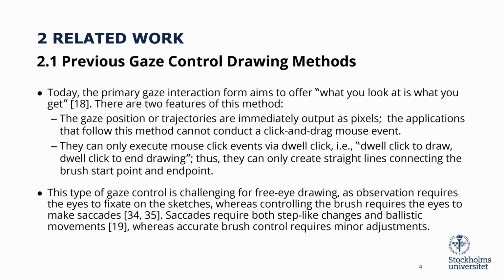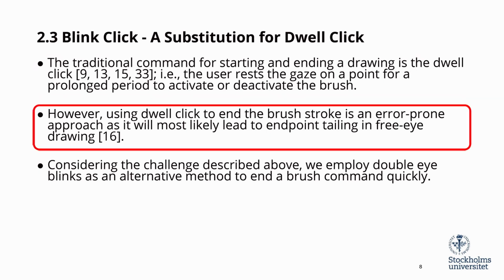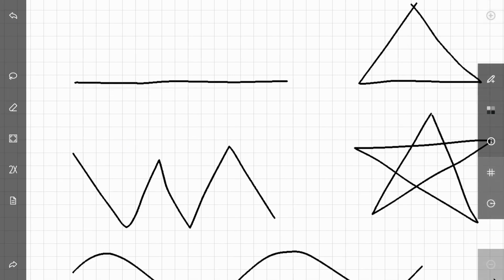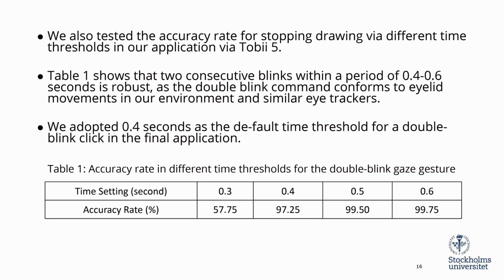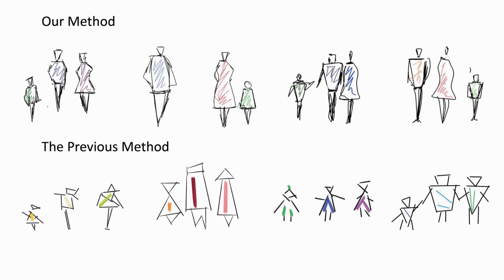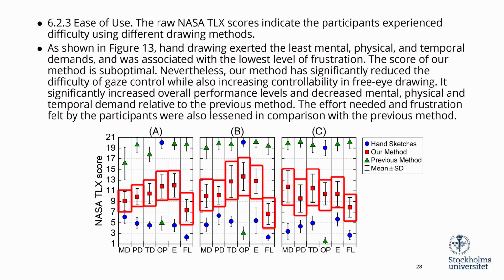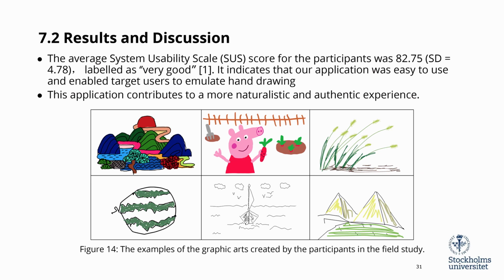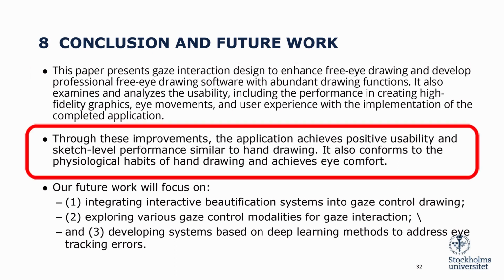Improving and Analyzing Sketchy High-Fidelity Free-Eye Drawing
Lida Huang, Mirjam Palosaari Eladhari, Sindri Magnússon, Hao Chen, Ruijie Guo

DIS 2023: ACM Designing Interactive Systems
Session: Sense, Wear, and Embody

Some people with a motor disability that limits hand movements use technology to draw via their eyes. Free-eye drawing has been re-investigated recently and yielded state-of-the-art results via unimodal gaze control. However, limitations remain, including limited functions, conflicts between observation and drawing, and the brush tailing issue. We introduce a professional unimodal gaze control free-eye drawing application and improve upon free-eye drawing by extended gaze-based user interface functions, improved brush dynamics, and a double-blink gaze gesture. An experiment and a field study were conducted to assess the system's usability compared to the mainstream gaze-control drawing method and hand drawing and the accessibility among users with motor disabilities. The results showed that the application provides efficient interaction and the ability to create hand-sketch-level graphics for people with motor disabilities. Herein, we contribute a robust and professional free-eye drawing application, detailing valuable design considerations for future developments in gaze interaction.

Video presentations for Papers and Pictorials at DIS 2023